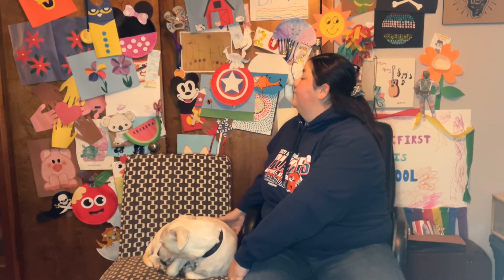Morning Mingle: September 23, 2022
Today is Friday, September 23rd! Let’s have a great day!